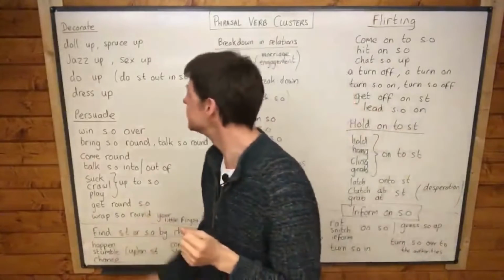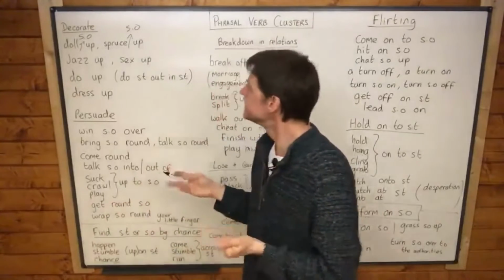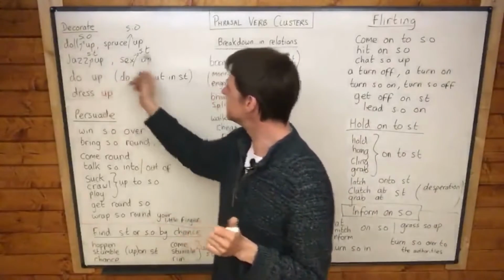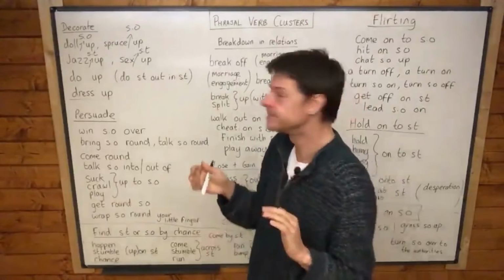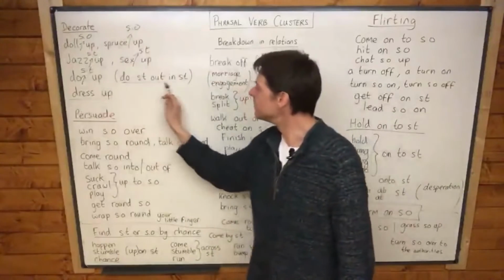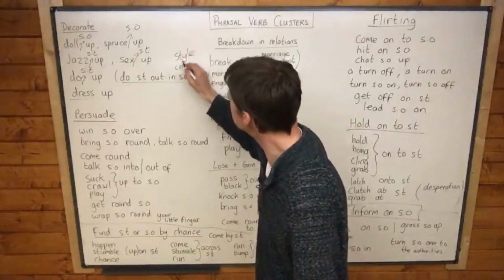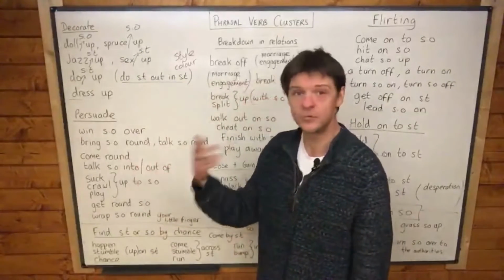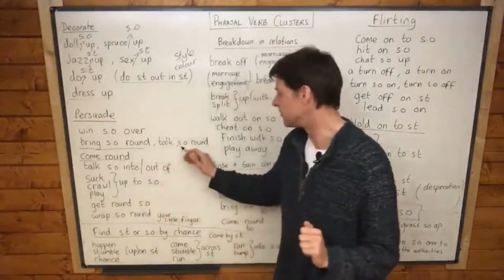Phrasal Verb Clusters (1) (MASTER PHRASAL VERBS - £9.99 for 3 days only)